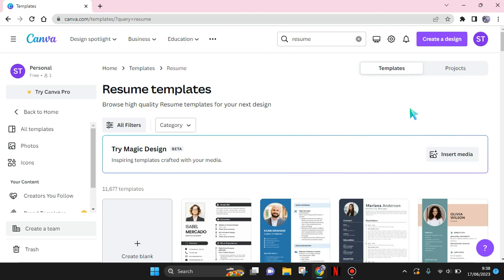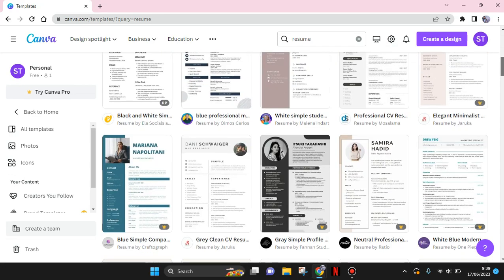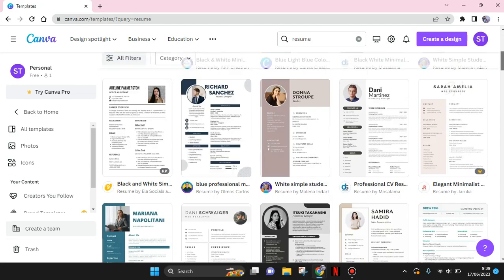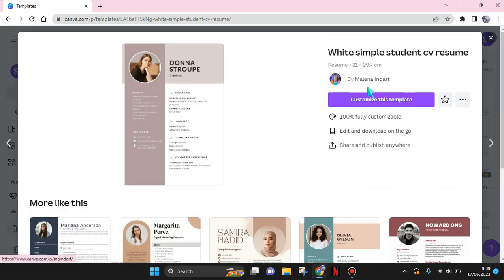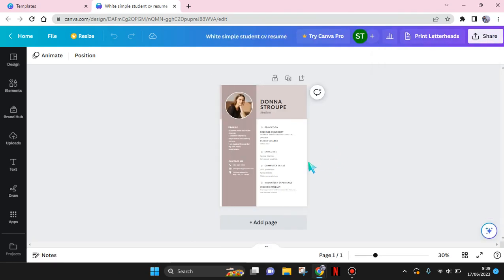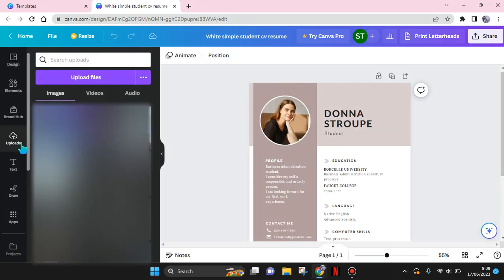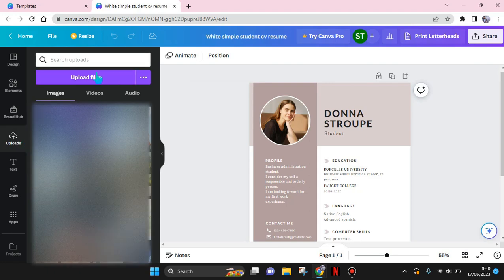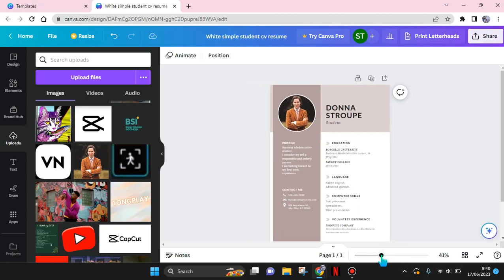How to Change a Resume Photo in Canva Template? NEW UPDATE JULY 2023 | Create a Resume on Canva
Here's how to change the photo in a Canva resume template